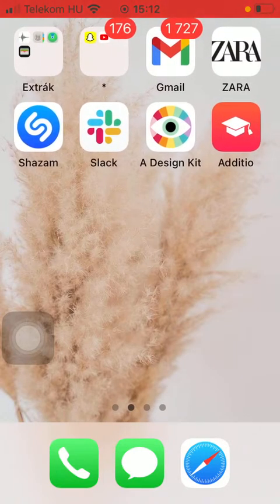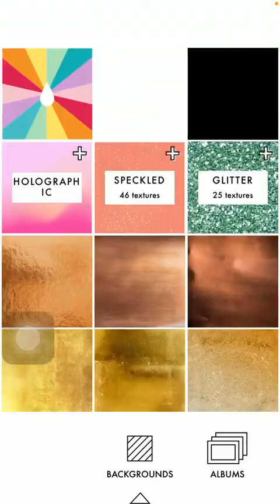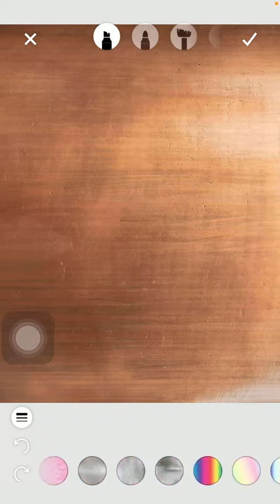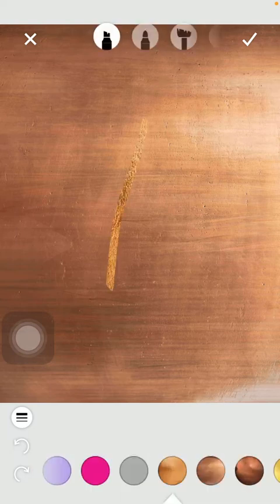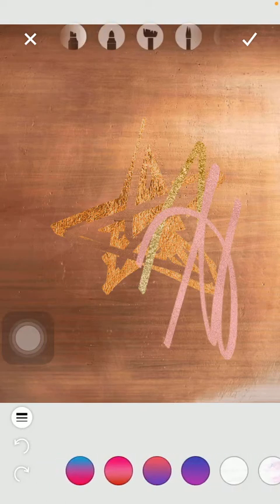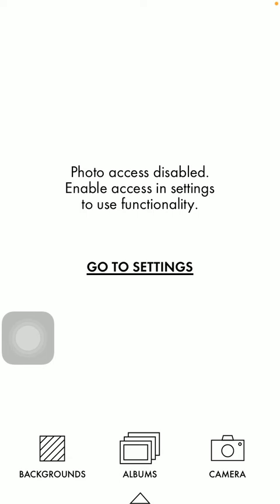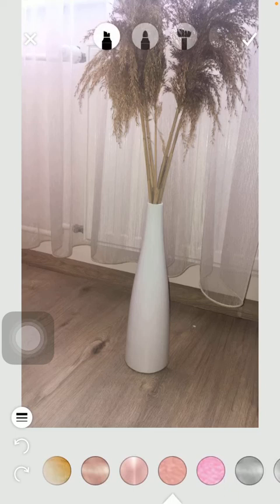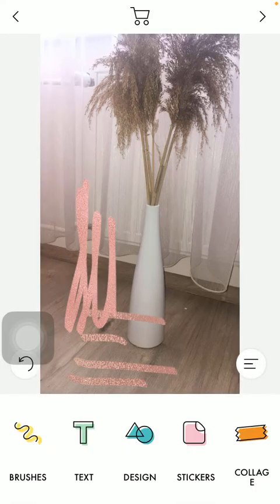How to draw to background on A Design Kit?